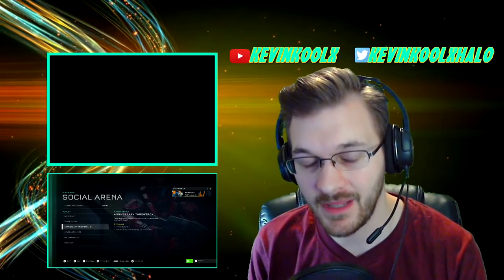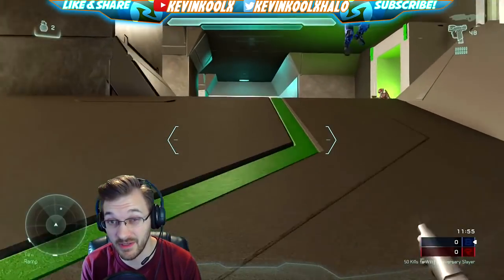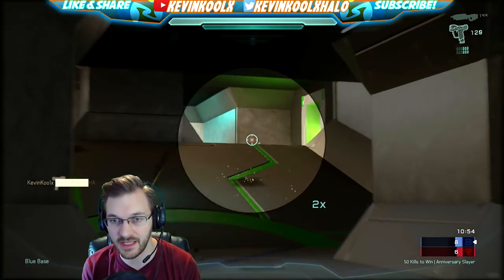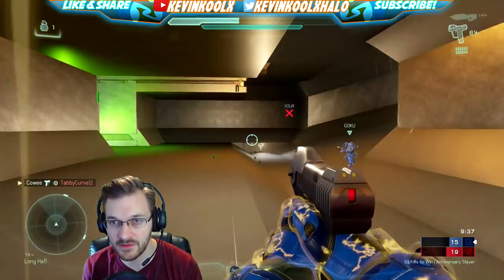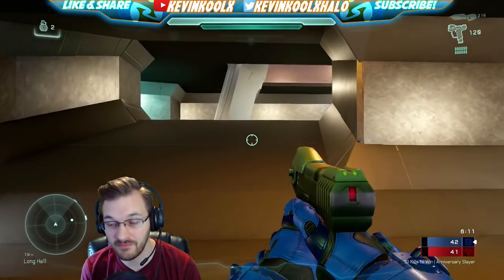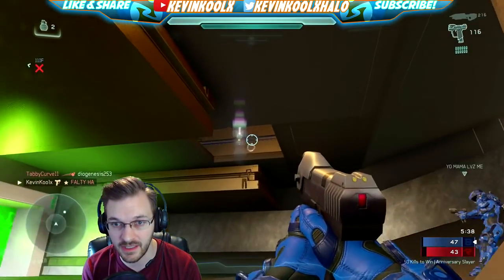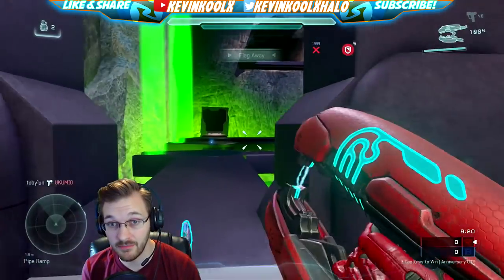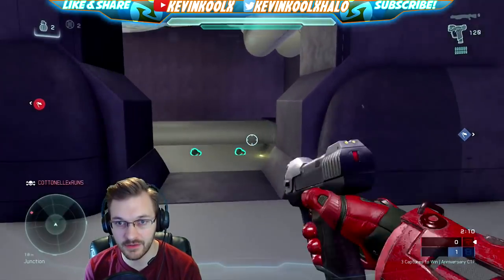Halo Combat Evolved in Halo 5? Can 343 Replicate Halo CE Gameplay in Halo 5?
Halo 5 Anniversary Throwback playlist doesn't really feel like a throwback but more of an adaptation of CE in Halo 5.
Halo CE in 2018! Does Halo Combat Evolved Work in MCC Insider Update Build? Halo Combat Evolved had a classic game charm to it but really needs to be updated if 343 expects to take it seriously in 2018. Terrible spawns are the biggest issue, there also seems to be an input delay for Halo CE as well.